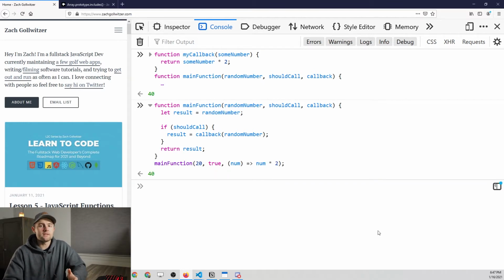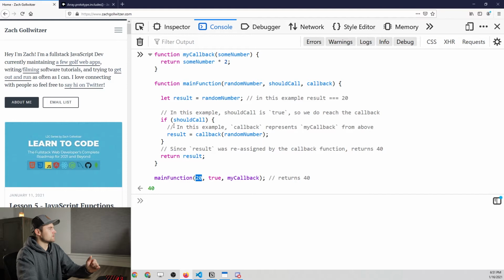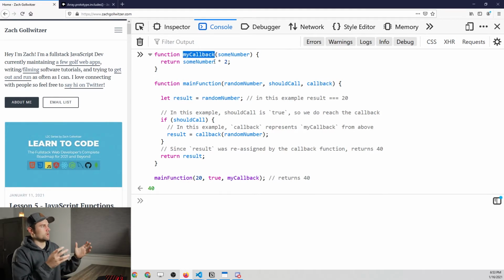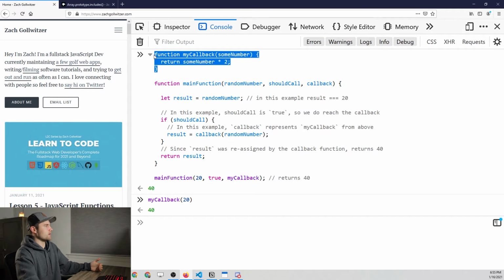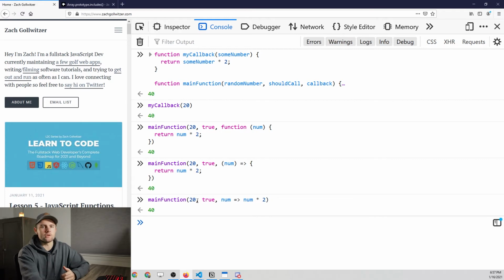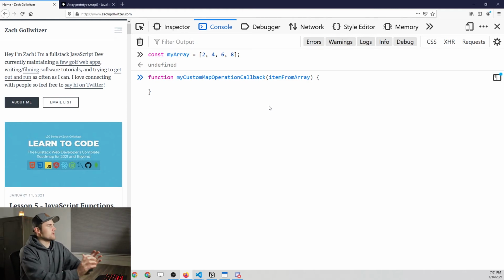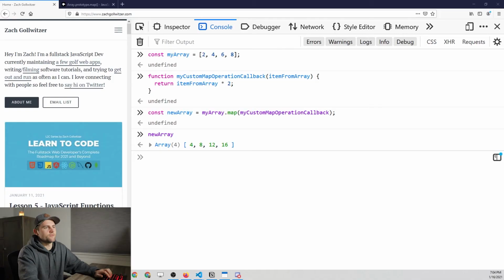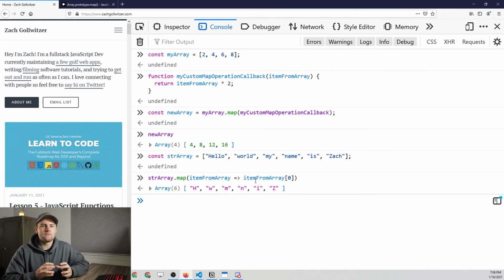JavaScript Callback Functions Explained fullstackroadmap (Ep. 6.1)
Timestamps:

0:00 Intro
1:05 Writing a callback function
10:26 The 2 main reasons we need callbacks